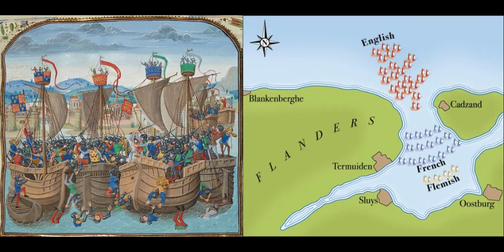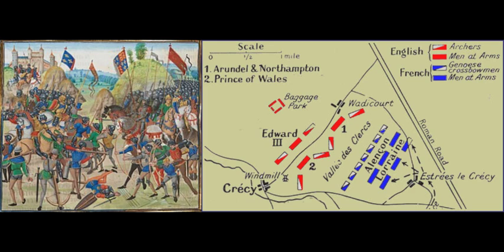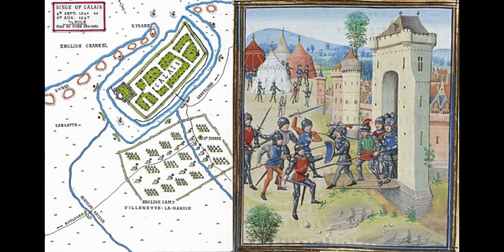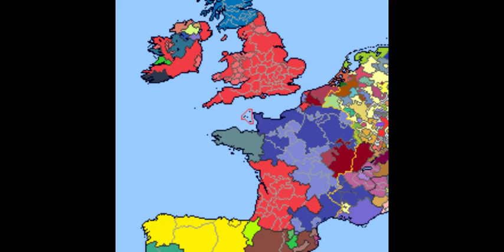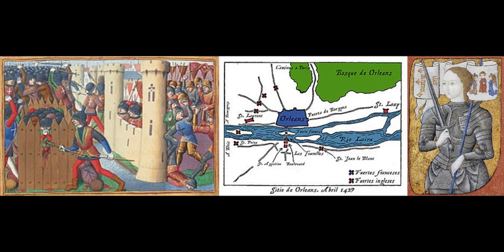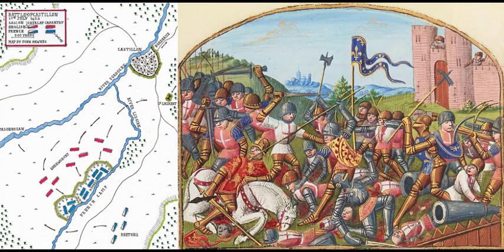The 100 Years War